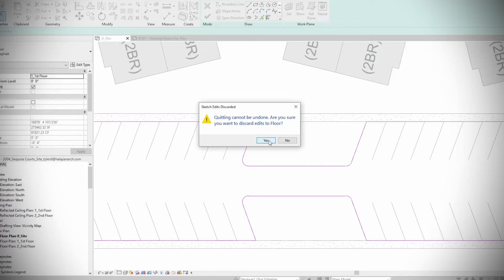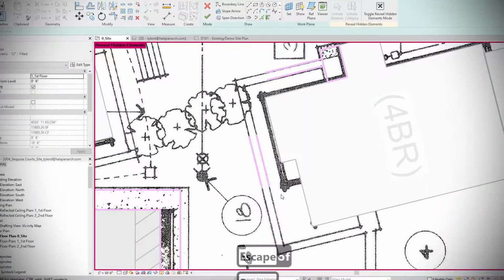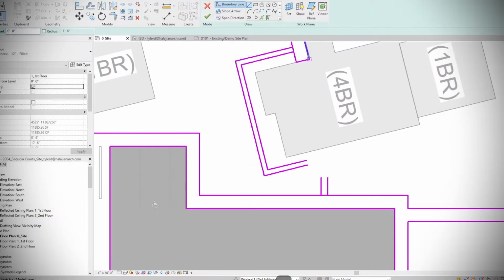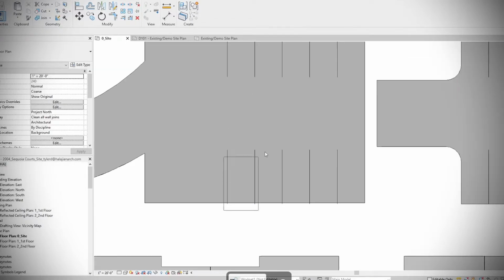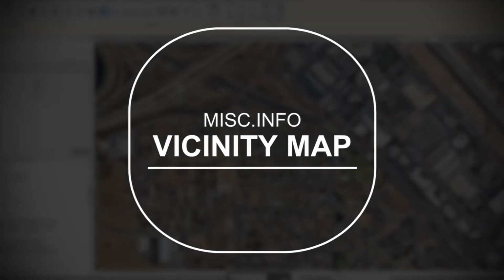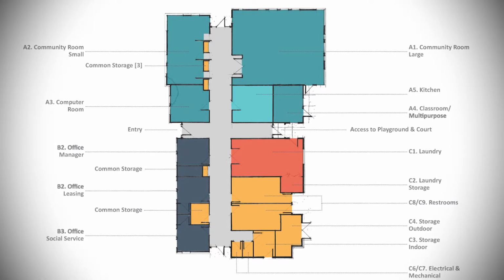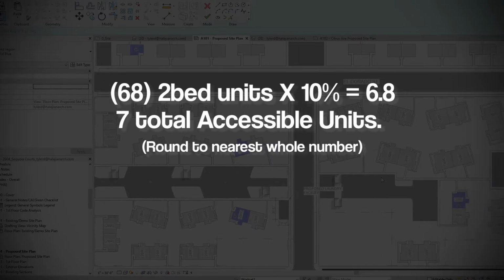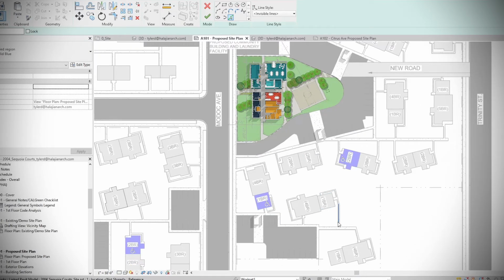Destroying this Old House for a New Building: Architect's Biggest Dilemma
Watch Episode 1 to see where this project started.

This is an affordable housing project on a large site. We are in the Schematic Design phase and need to get the Site Plan approved by the city Planning and Development Department before moving on.  I'm finishing the Site Plan by drawing and modeling the important things needed to show for review.

Please don't ask me to design your house. I can't legally do that yet.